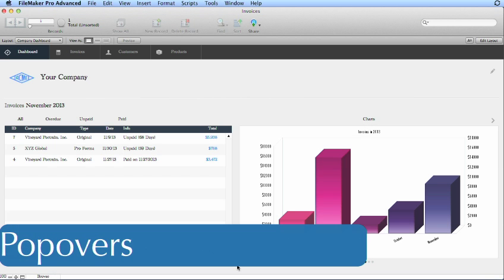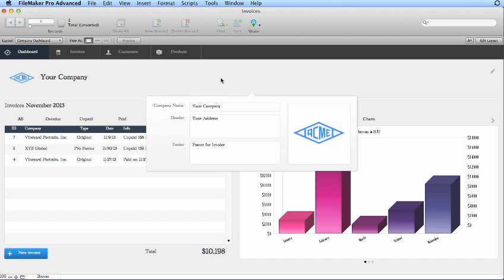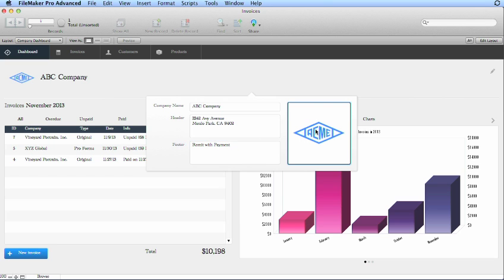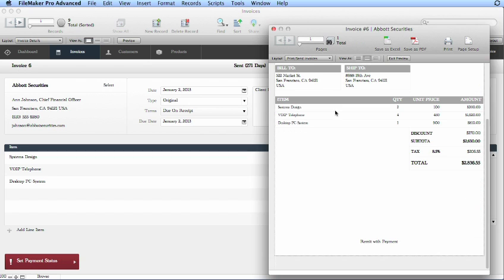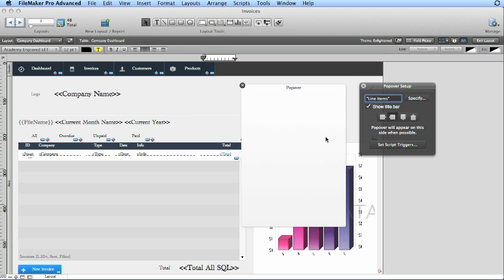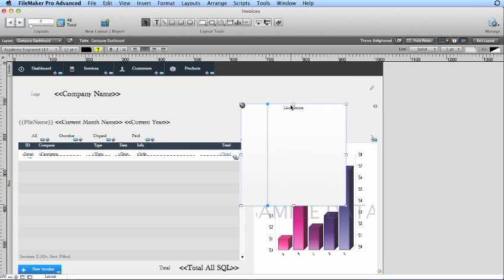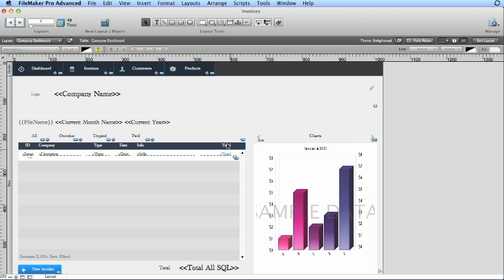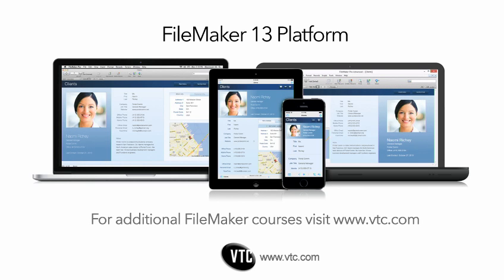How to use Popovers in your custom FileMaker Pro solution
Learn how to use popovers in your custom FileMaker Pro solutions to organize your layouts and fields. This video prepared by VTC will teach you how to work with field in FileMaker Pro 13 and FileMaker Pro 13 Advanced.